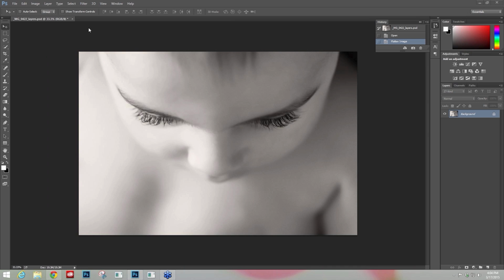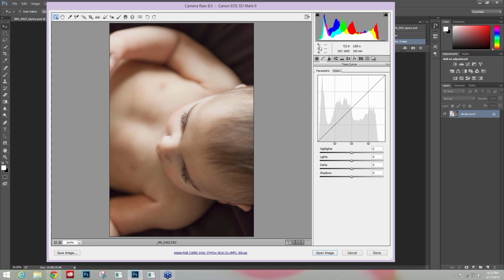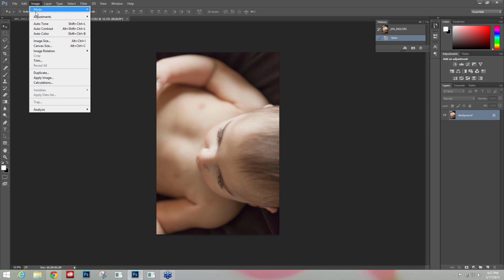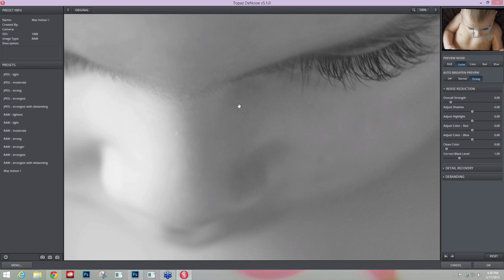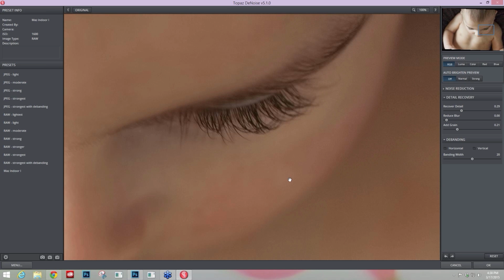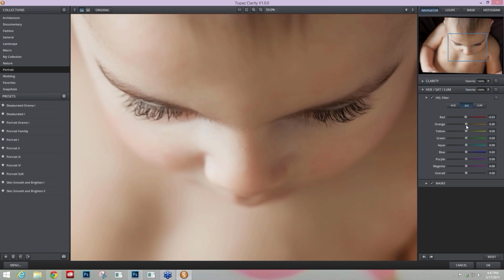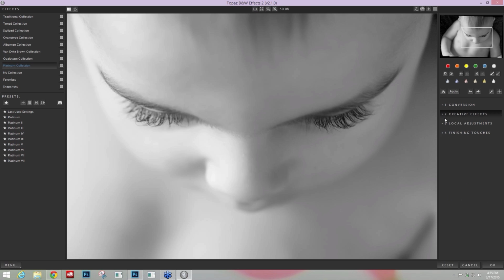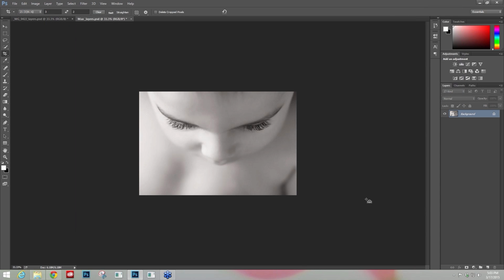From RAW to Ready: A Black and White Photo Editing Workflow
In this editing session, Nichole Paschal will demonstrate a post-processing workflow from a RAW file to a print-ready black and white image. Camera Raw, Photoshop and multiple Topaz programs, including DeNoise, Clarity and B&W Effects will be used for this editing tutorial.

Recorded 3/17/15